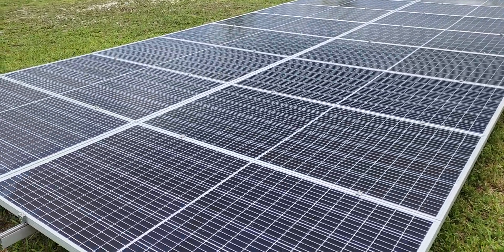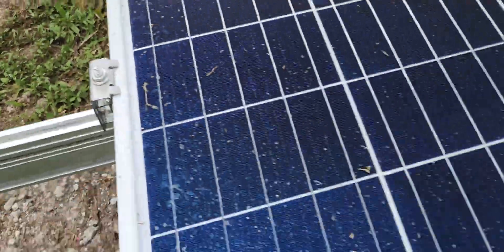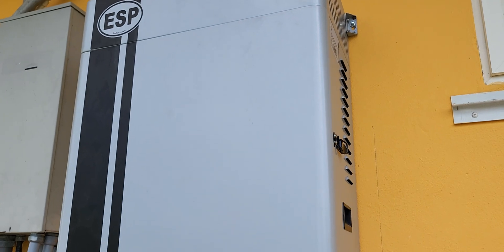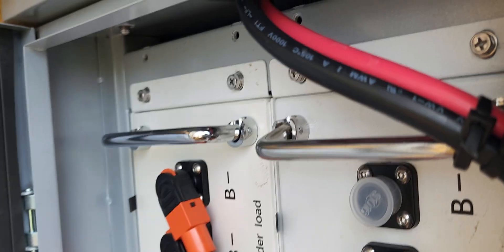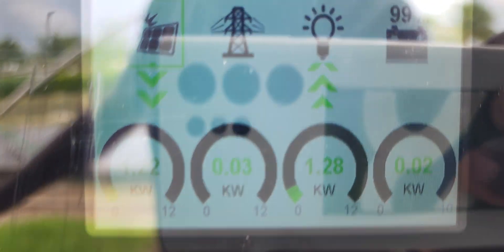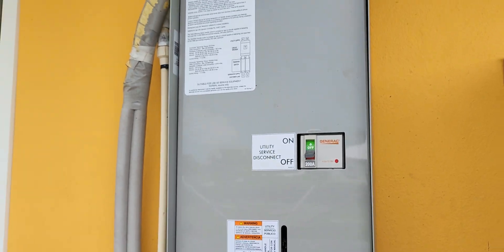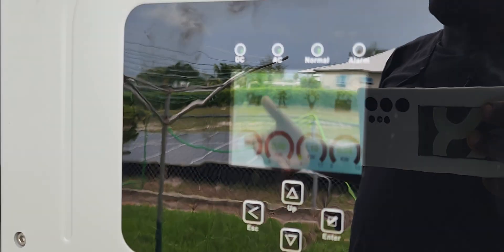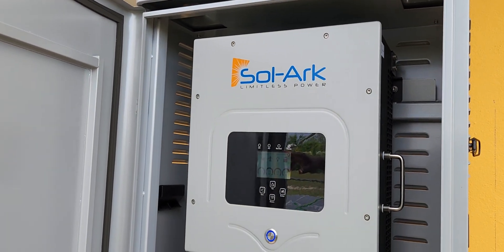Sol-Ark Intergrade Battery Unit 10kwh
Sol-ark intergrade Battery Unit with 10.2 kwh Lithium batteries from endurenergy and 11.4kwof mono solar panels ground mounted